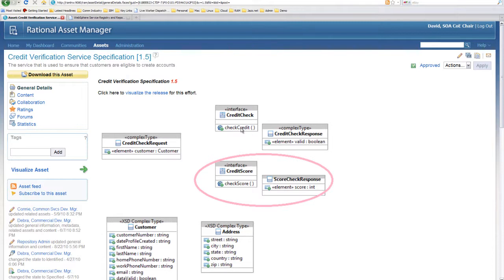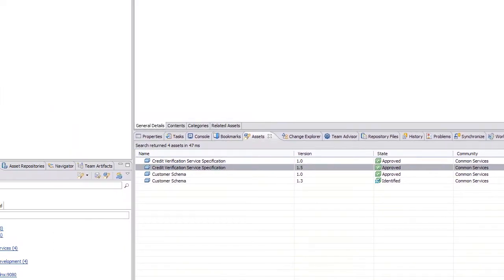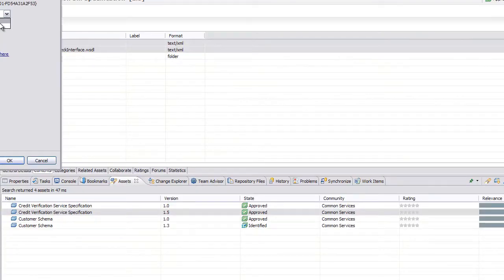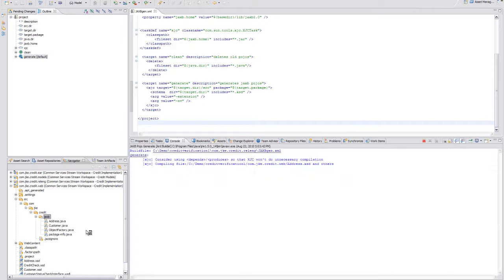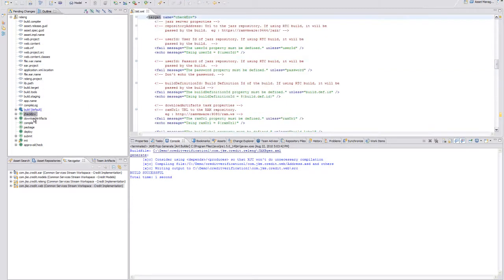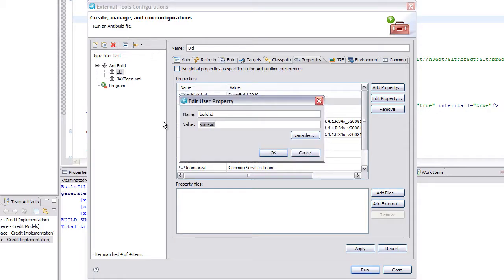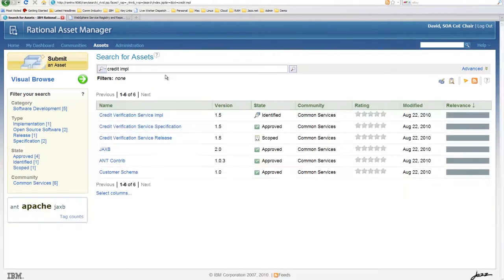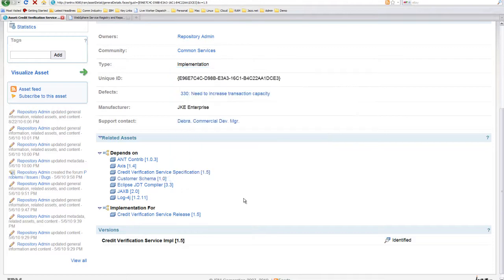Illustrating Rational Asset Manager, Part 4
The value of a definitive library for the governed deliverables to be shared or referenced throughout your organization